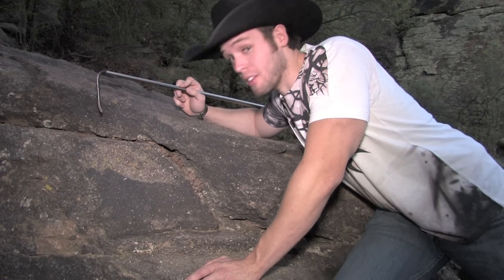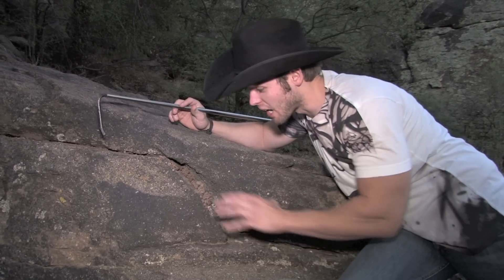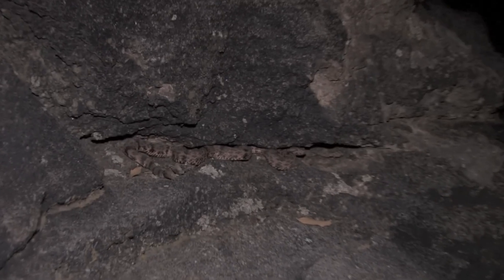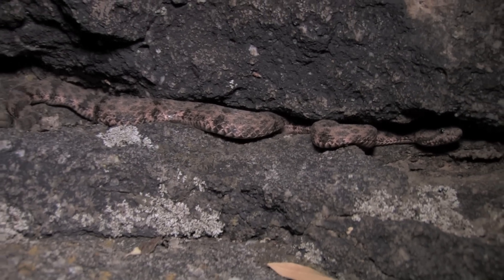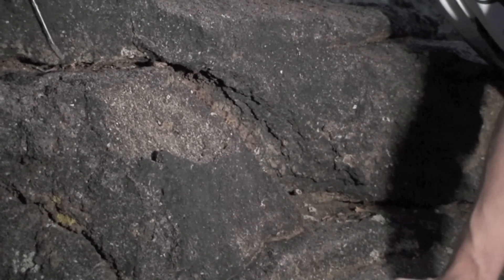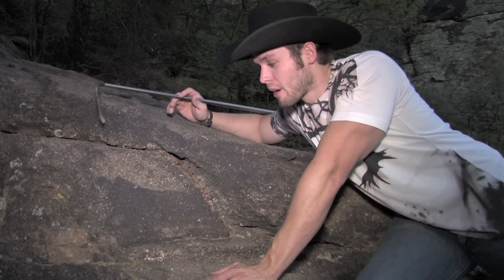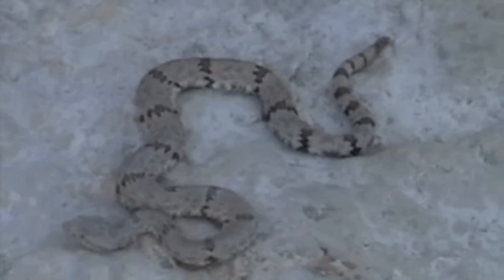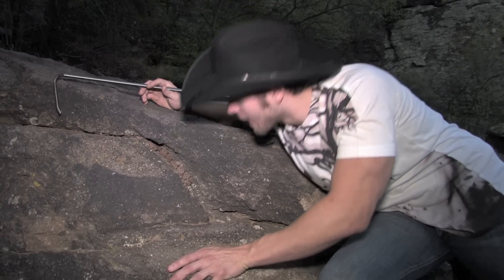Mottled Rock Rattlesnake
Hello, My name is Orry Martin: The Texas Snake Hunter.  This documentary is about the Mottled Rock Rattlesnake (Crotalus lepidus lepidus).  These snakes are found around rocky outcroppings and rock cuts where they live their lives coiled in the crevices.  They are masters of camouflage and easily disappear amongst the rocks they call home.